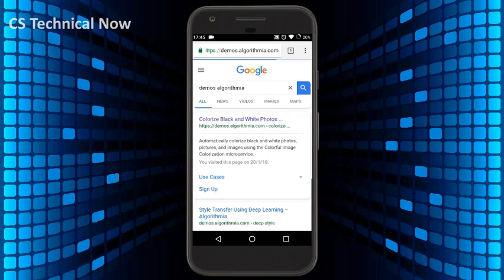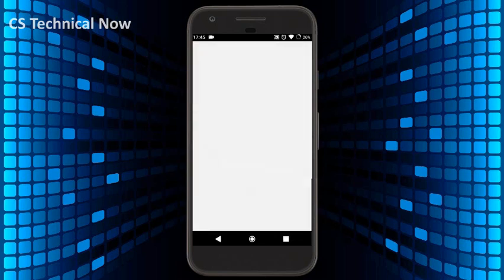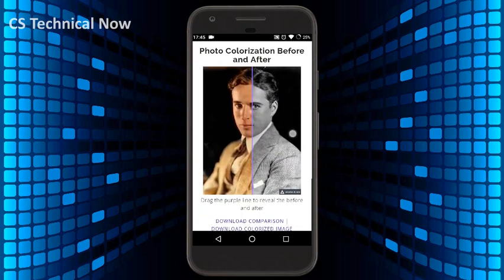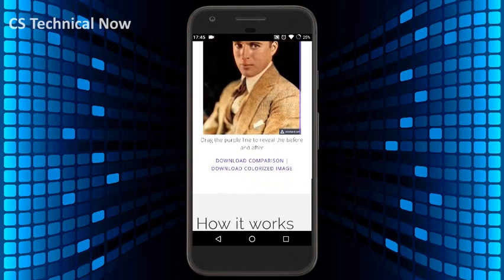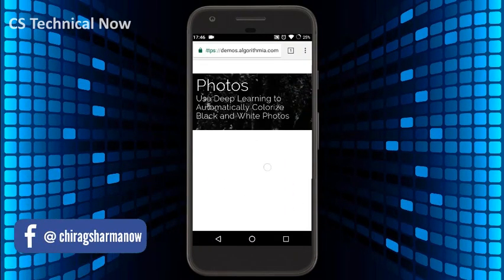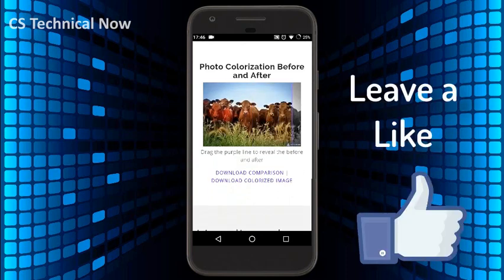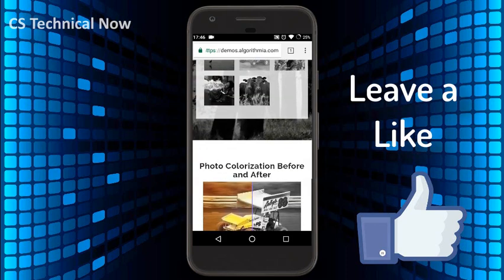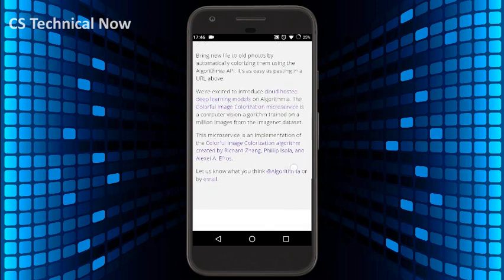How to color black and white photo without Photoshop | Algorithmia 2018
how to color black and white photo without Photoshop
In this video, i have shown a simple method to colorize black and white photo. Sometimes, you might no get satisfied with the result. Use demos algorithmia for fun.

Also Watch:
1. Install DOLBY ATMOS in any Android devices (No Root) | 2017:

Any Question? Don't hesitate to ask me in the COMMENT section below.

Comment your opinion or queries in the COMMENT section below.